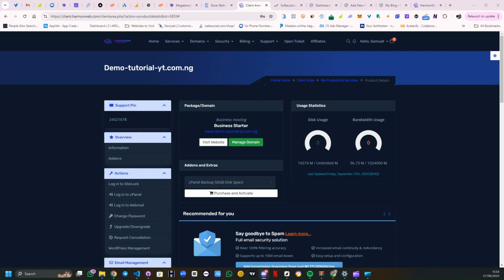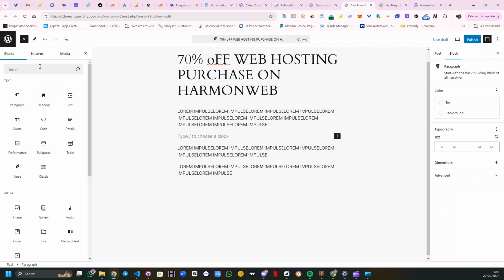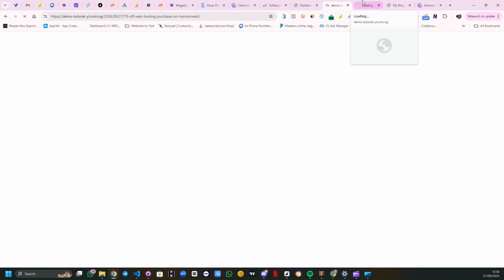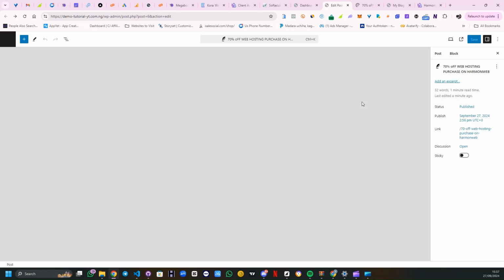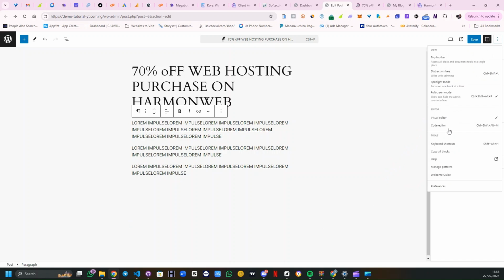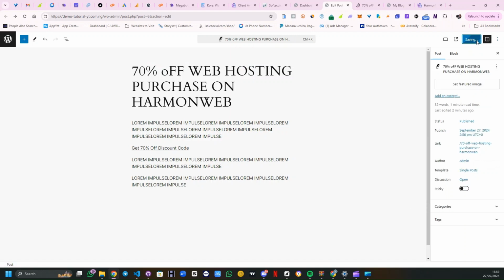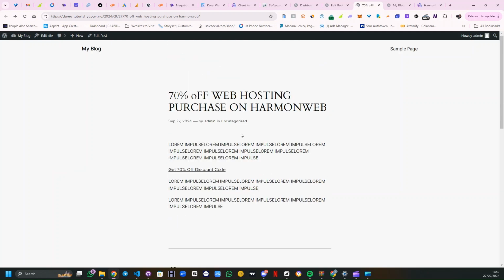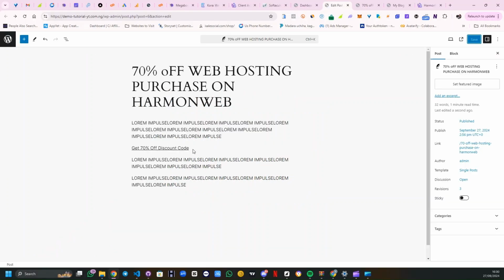How to Add HTML To A Wordpress Page Or Post | Harmonweb Tutorials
In this video tutorial, we will guide you step by step on How to Add HTML To A Wordpress Page Or Post.

⭐ Follow Us ⭐